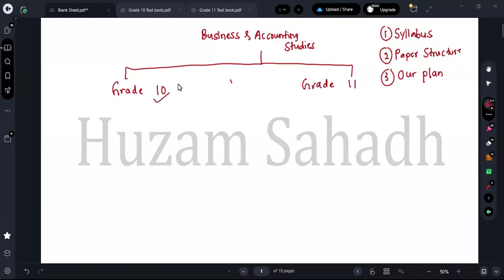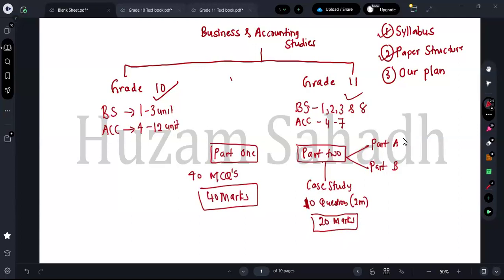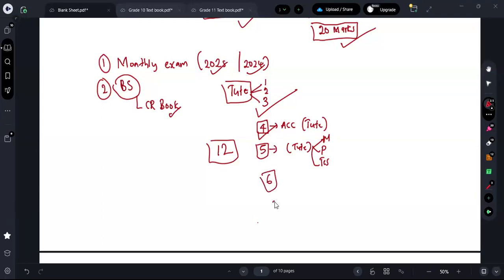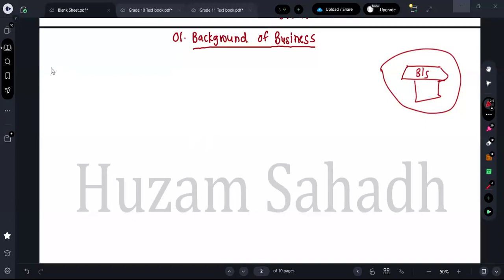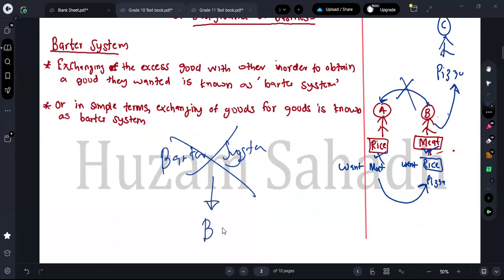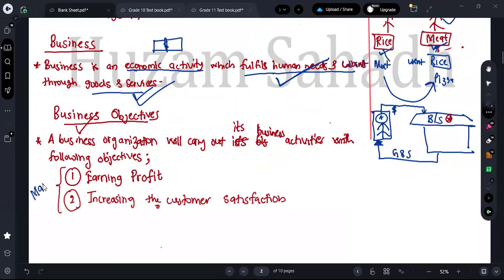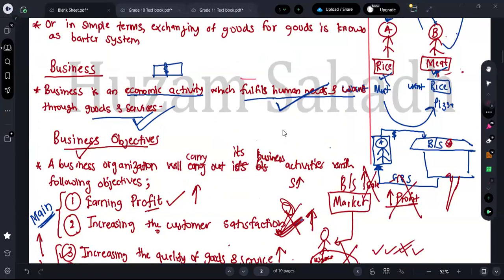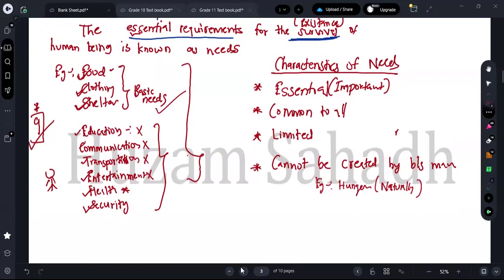2025 OL Day 1 (16/02/2024) | Huzam Sahadh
Join our WhatsApp group for more details👇:
Grade 10 and 11 students